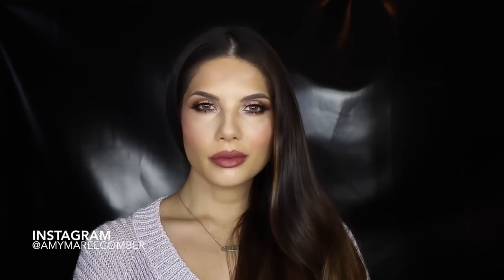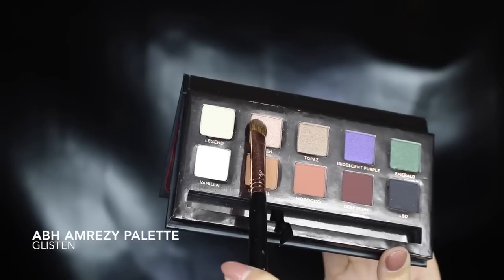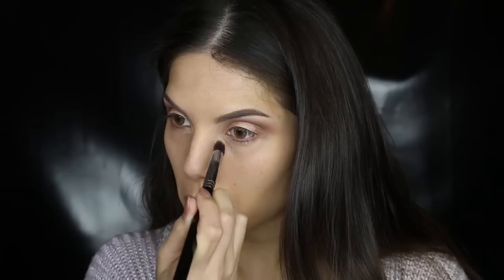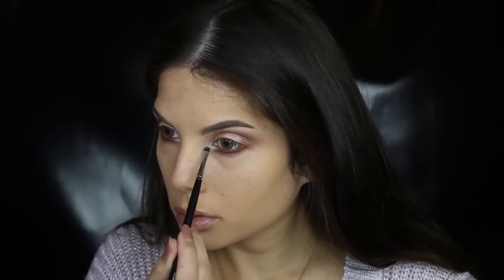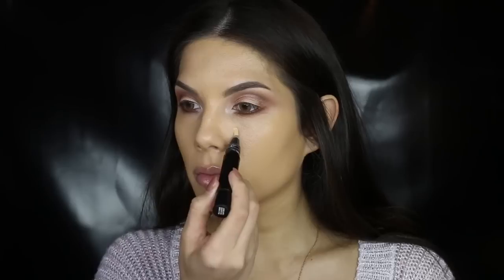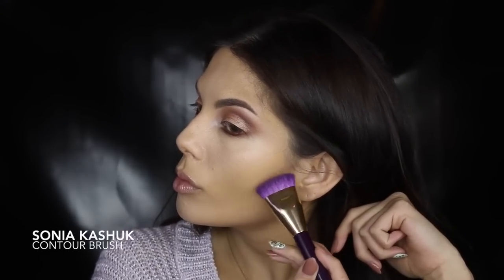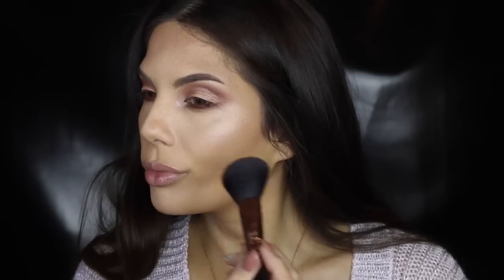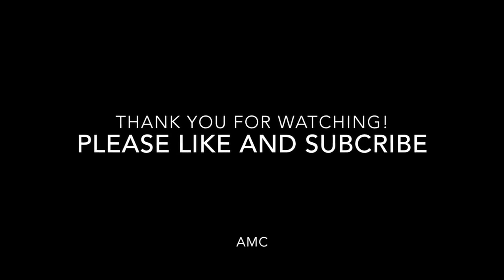DARK LIPS + WARM BRONZE EYES - MAKEUP TUTORIAL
INSTAGRAM | amymareecomber tag me at amymareecomber

Haaayyyyyyy! I hope you like this warm bronze smokey eye with matte auburn brown lips!

BRUSHES USED:
SIGMA BRUSHES

xx

SONG: Phunky (Original Mix)
Steam Phunk